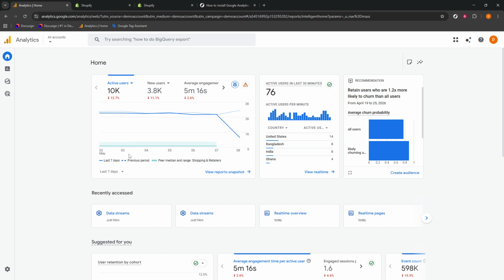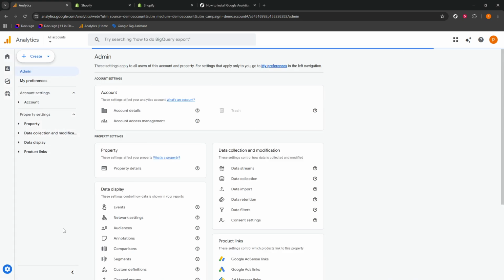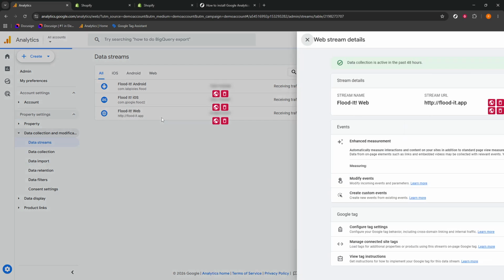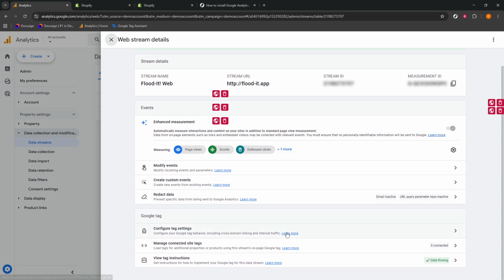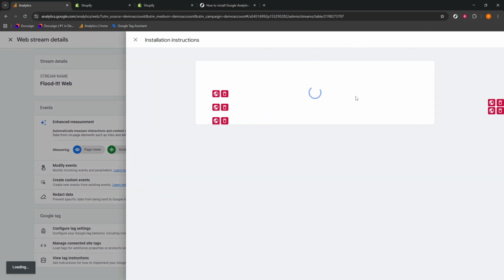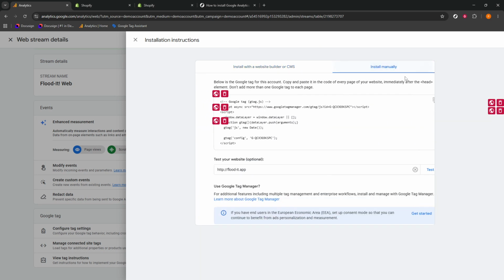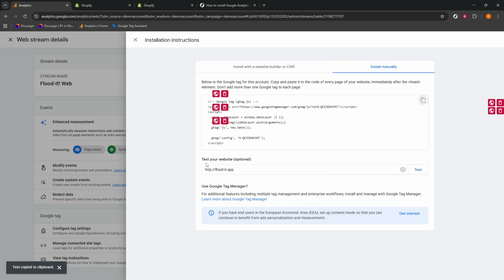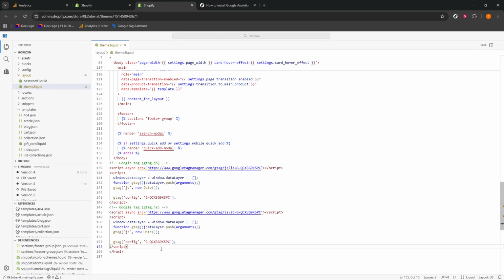How To Install Google Analytics Tracking Code On Your Website (Easy Guide)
In this video, we discuss how to install the Google Analytics tracking code on your website using the manual installation method. This easy guide shows you exactly where to paste the Gtag implementation code in your theme or header file, ensuring your website analytics setup is correct. Learn how to get your website tracking code from GA4 and get started with data collection efficiently.

00:00 Introduction
00:18 Open Google Analytics Admin
00:27 Navigate to Data Streams
00:35 Select Web Data Stream
00:41 Choose View Tag Instructions
00:52 Select Install Manually
00:59 Copy Google Tag Code
01:06 Switch to Website Editor
01:17 Find Opening Head Tag
01:21 Paste Google Tag Code
01:28 Understand Placement Notes
01:39 Avoid Incorrect Placement
01:46 Ensure Single Installation
01:53 Save Changes in Editor
02:07 Allow Time for Propagation
02:20 Recap Installation Steps
02:30 Remember Consent Requirements
02:36 Collect Insights from Site